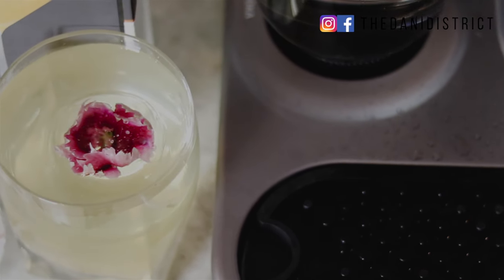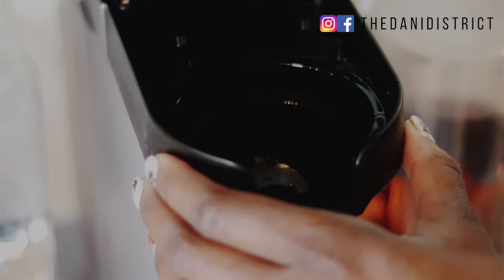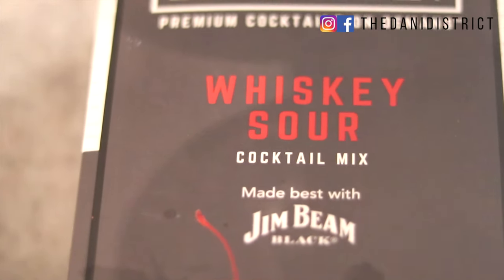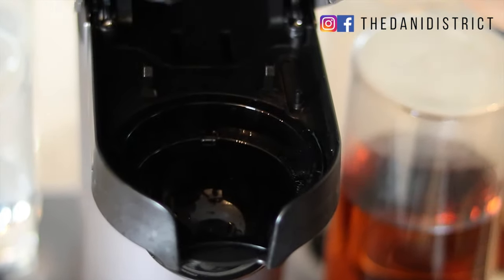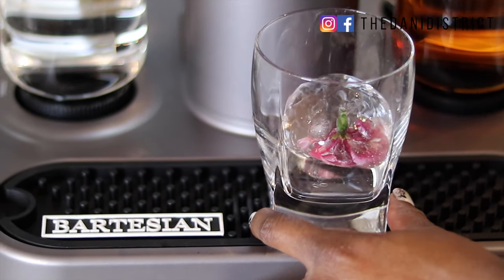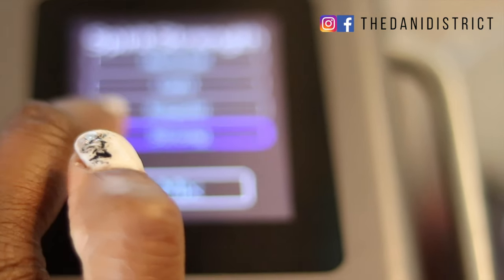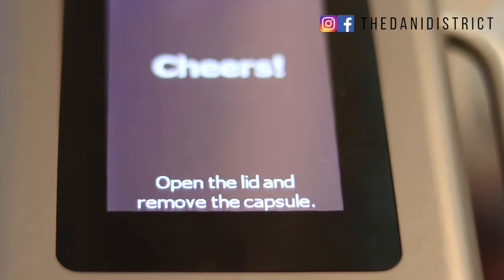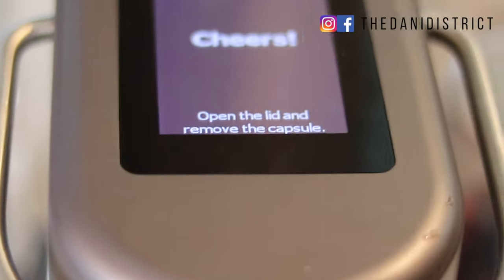Bartesian - Is it worth it?!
Bartesian Review and Tutorial

This is a review of the Bartesian. It is an amazing at home bartender that makes premium cocktails on demand. I LOVE the Bartesian!

Instagram & Facebook ➟ @TheDaniDistrict & @Shop.DaniJoh

***B A R T E S I A N  L I N K S***:

1. Bartesian Premium Cocktails on Demand ➟
2. Bartesian Cocktail Capsules ➟